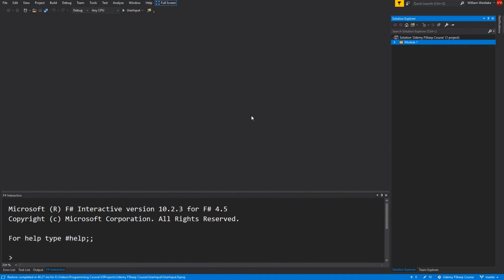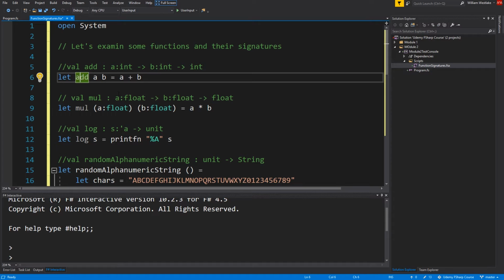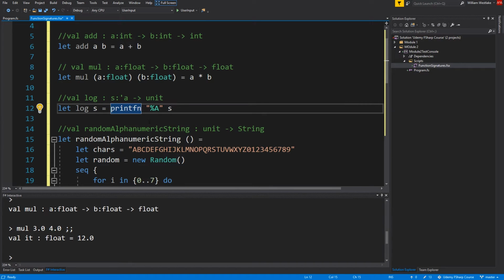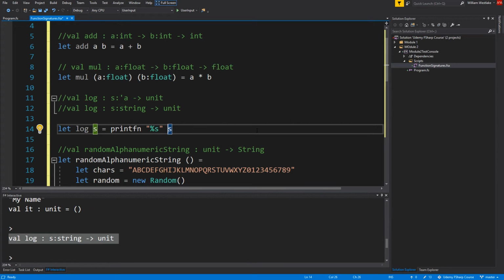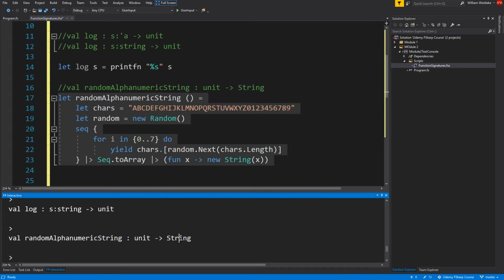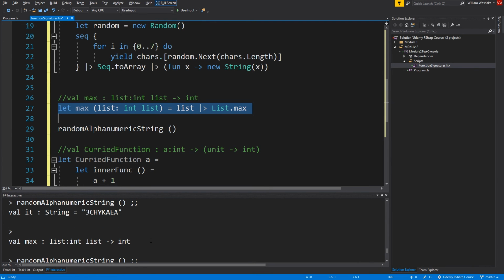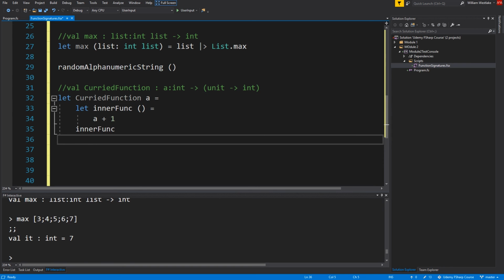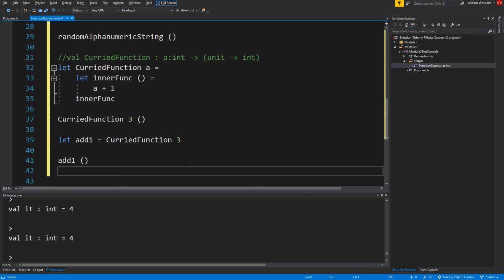Ep 9 Function Signatures